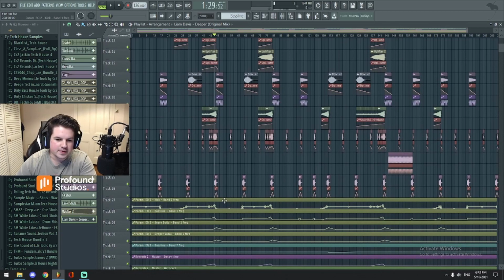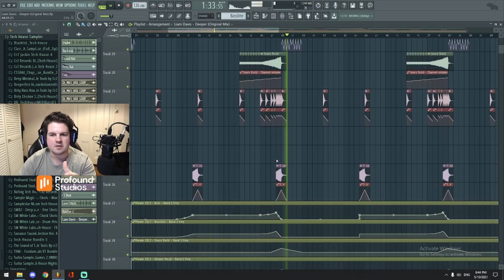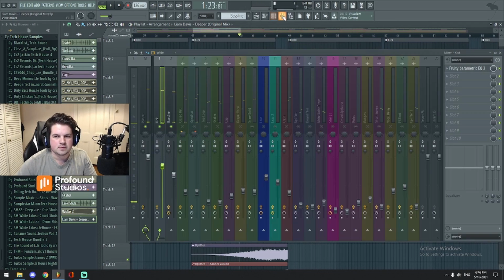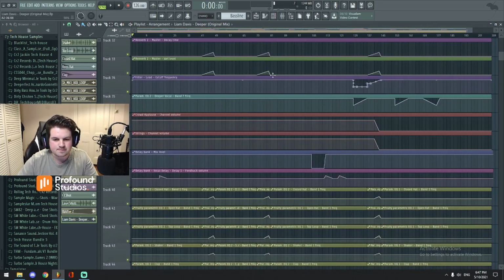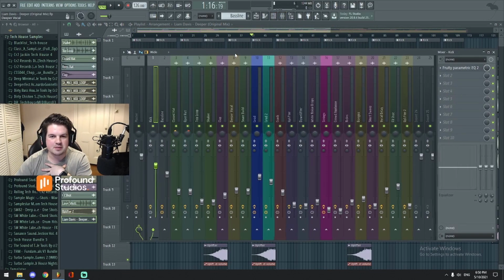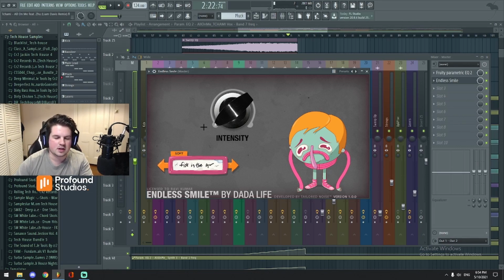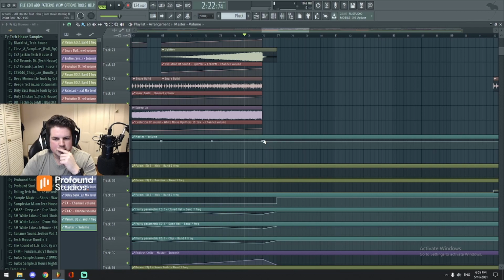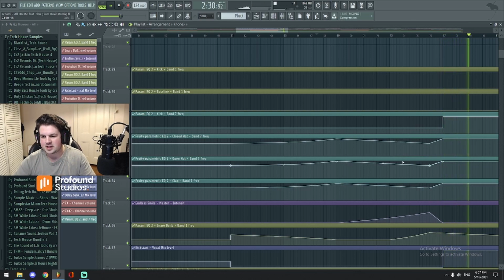Perfect Your Build Ups Using These EASY Tips | (FL Studio 20 Tutorial)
Welcome to another tutorial here at Profound Studios! In this tutorial I go through how to perfect your build ups using some very easy tips.
The aim of the build up is to build anticipation while also ensuring their is less energy than the drop, so that when that drop finally comes, it hits a lot harder and gives the listener that "release" from the tension you just built up.

Timestamps
Intro: 00:00
Automate Low End: 00:44
Increase Reverb / Wash Out Effect: 05:23
Volume Automation: 10:35
Filters & Delays: 12:35
Outro: 15:38